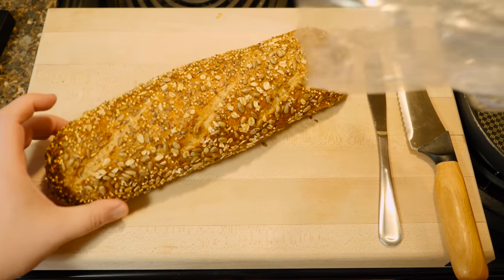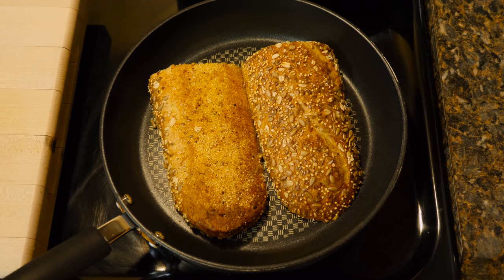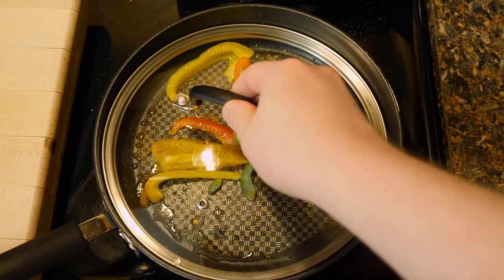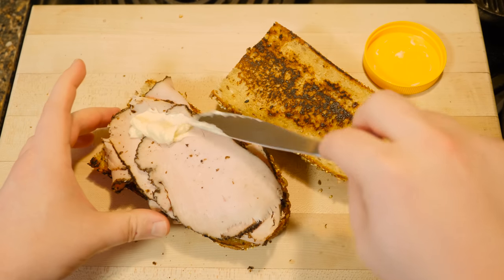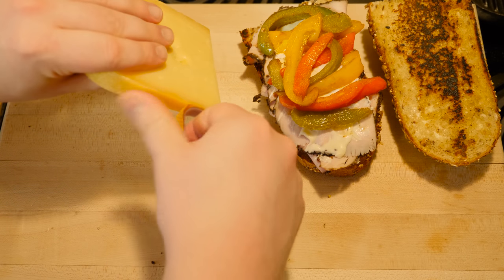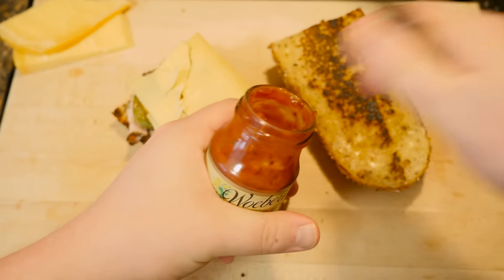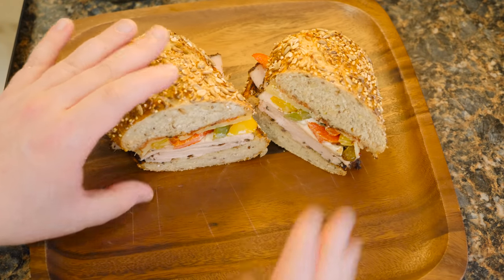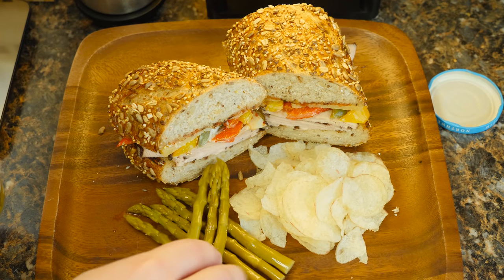LGRwich №21 - Pastrami Seasoned Turkey, Vincent Gouda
Pastrami seasoned turkey breast, Dutch Masterpiece Vincent cheese, green/yellow/red bell peppers roasted in rice wine vinegar, garlic and onion powder, mayonnaise, cranberry honey mustard, on thick slices of toasty 5-grain loaf.